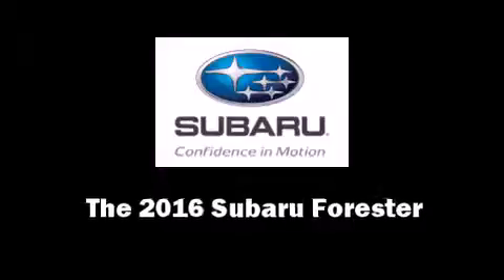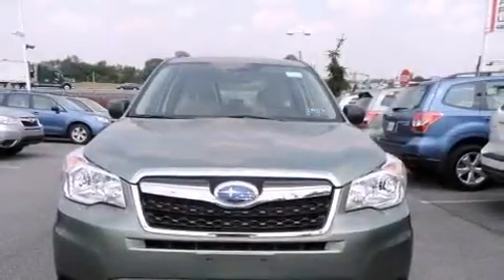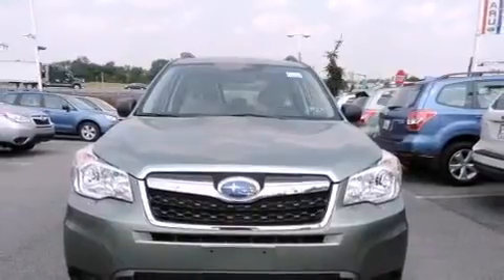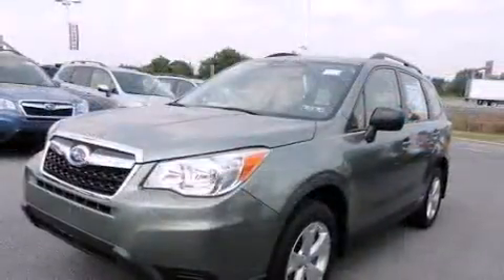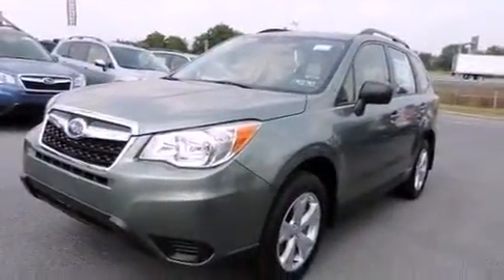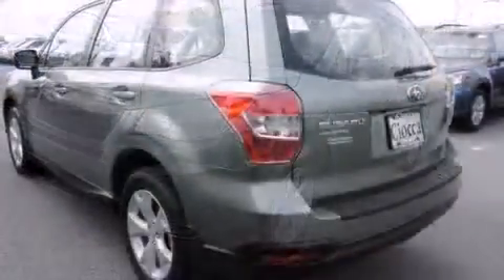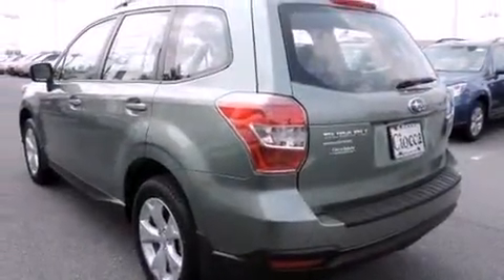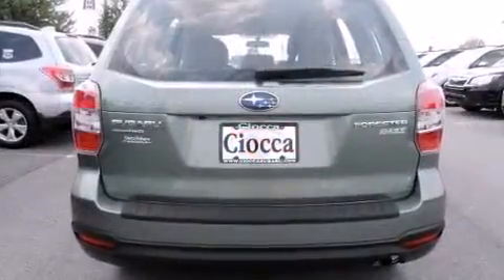2016 Subaru Forester 2.5i w/ Alloy Wheel Package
Ciocca Subaru
4611 Hamilton Blvd

The 2016 Subaru Forester. Under the hood you'll find a 4 cylinder engine with more than 170 horsepower, and all wheel drive keeps this model firmly attached to the road surface. Subaru prioritized fit and finish as evidenced by: 1-touch window functionality, adjustable headrests in all seating positions, front bucket seats, tilt and telescoping steering wheel, an overhead console, a roof rack, and cruise control. Subaru ensures the safety and security of its passengers with equipment such as: dual front impact airbags with occupant sensing airbag, head curtain airbags, traction control, brake assist, a panic alarm, an emergency communication system, and 4 wheel disc brakes with ABS. With electronic stability control supplementing mechanical systems, you'll maintain precise command of the roadway. Our experienced sales staff is eager to share its knowledge and enthusiasm with you. We'd be happy to answer any questions that you may have. Stop in and take a test drive!